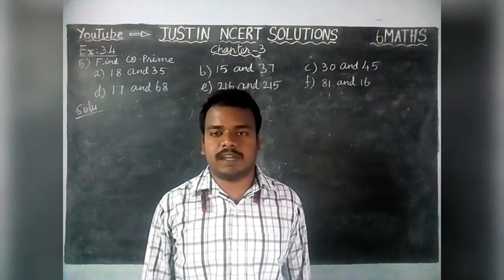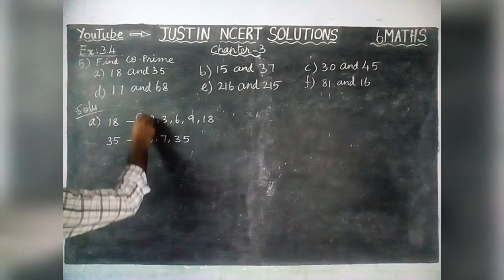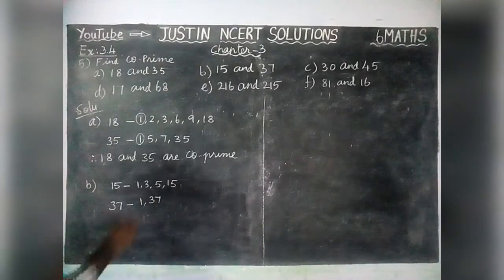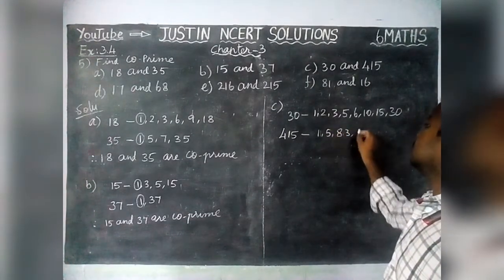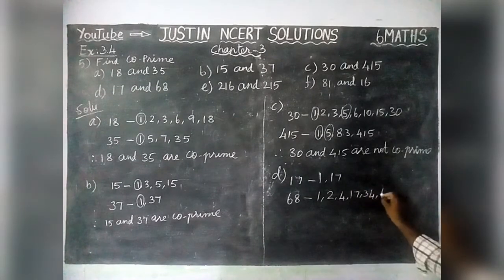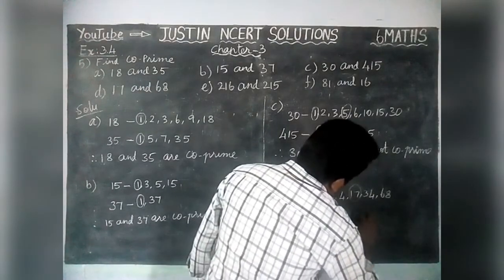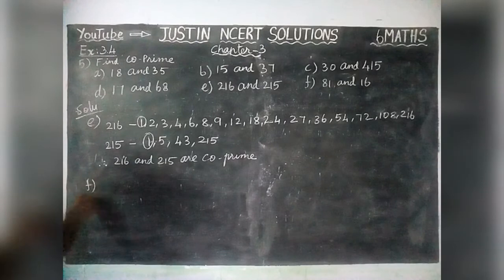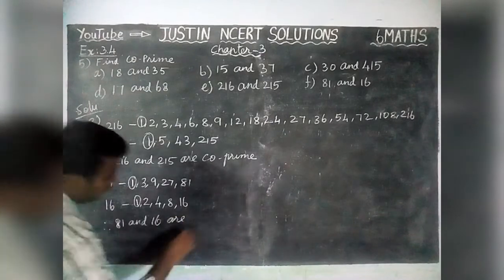Chapter 3 Ex.3.4 Q.No.5 | Class 6 Maths Chapter 3 Playing with Numbers | JUSTIN NCERT SOLUTIONS